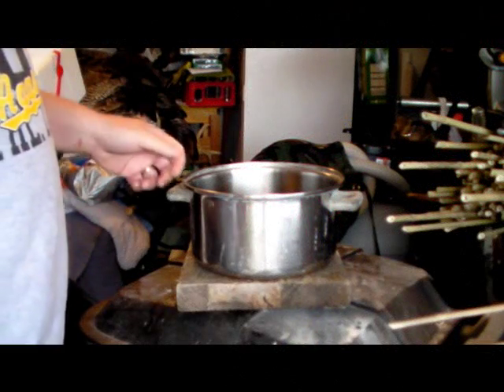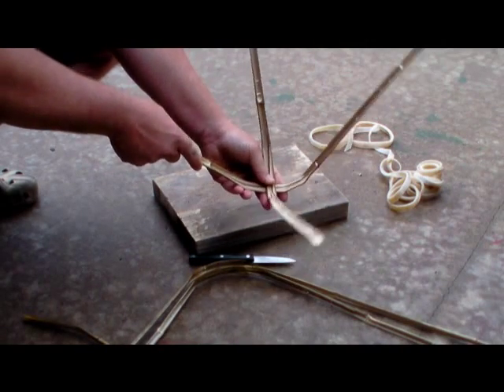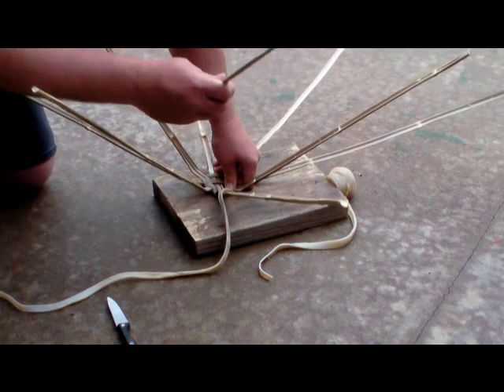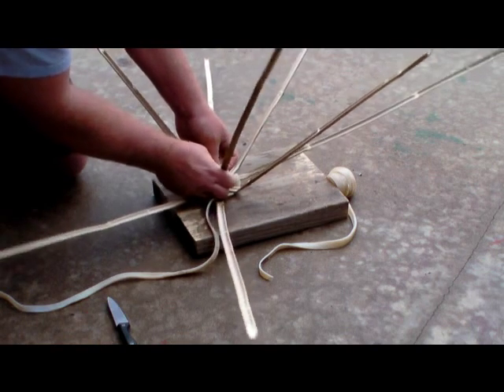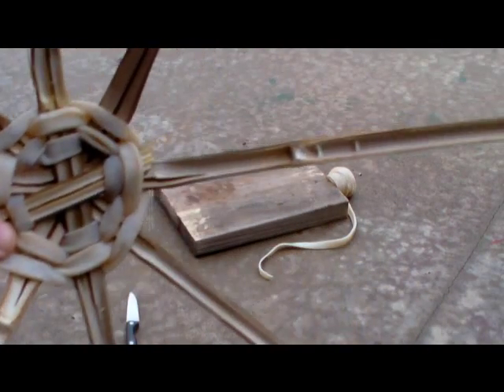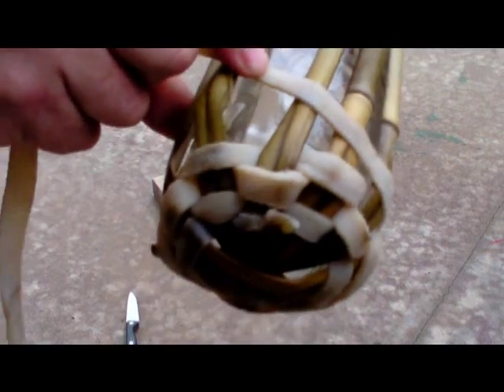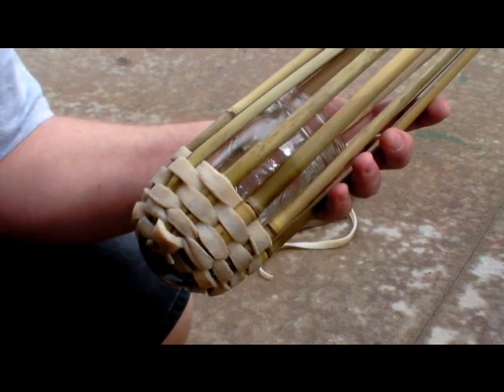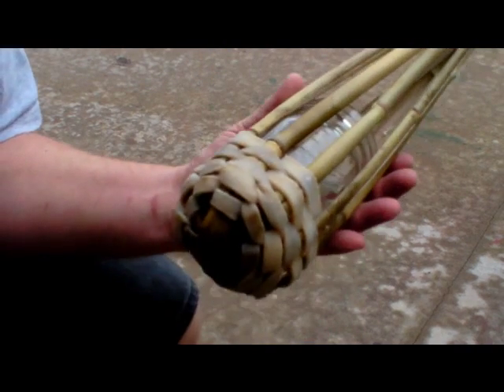Primitive River Cane Hunting Quiver - Pt 3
Softening the weavers and ribs and adding the rawhide base.